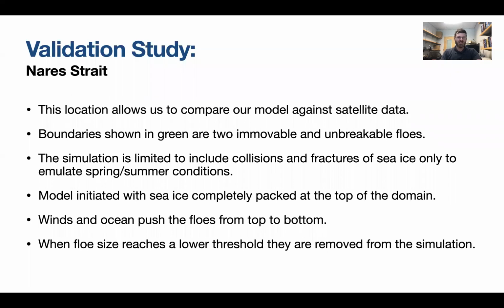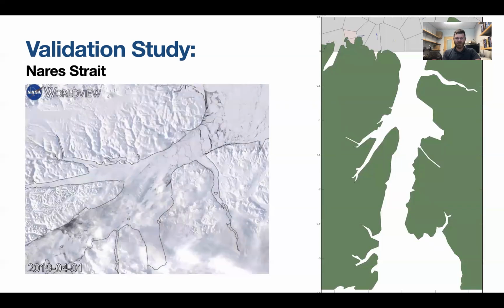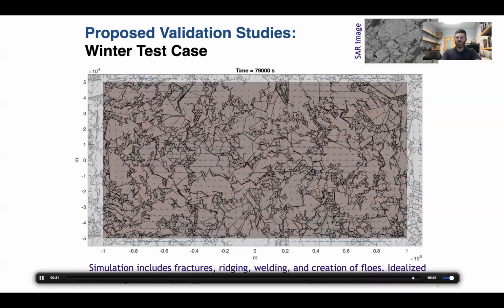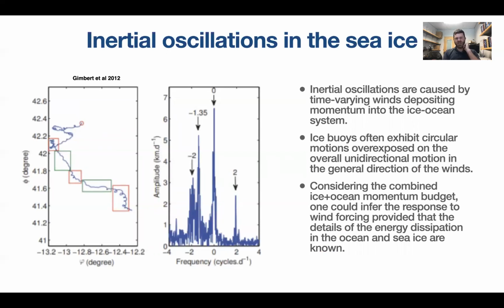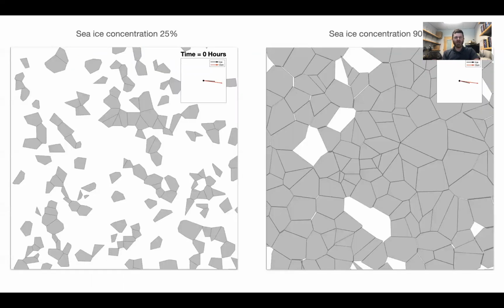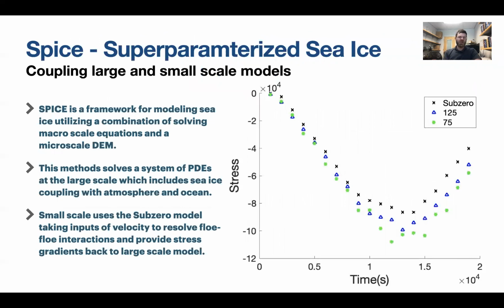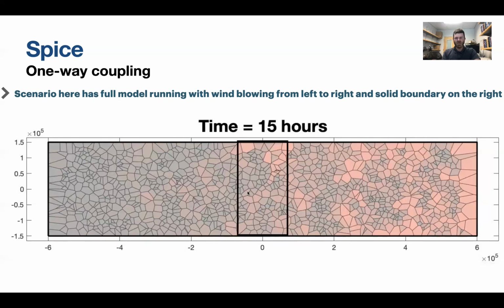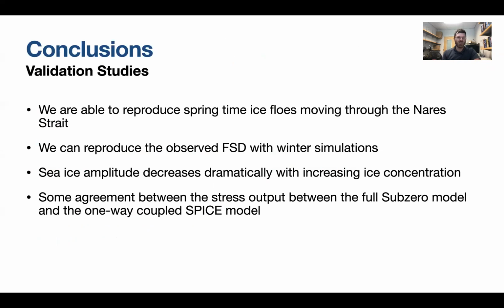SubZero – Sea Ice Model with an Explicit Representation of a Floe Life Cycle Process Studies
Sea ice is commonly represented in climate models as a continuous fluid with prescribed rheological properties aimed to represent its motion at relatively large scales, O(100km). However, at relatively small scales, O(10 km) and less, sea ice consists of a collection of strongly interacting floes that undergo frequent fractures leading to large-scale motion. Here, we will present a prototype of a new sea ice model (SubZero) that explicitly simulates the lifecycle of individual sea ice floes. Its various capabilities will be demonstrated and physical parameterizations will be discussed, including floe fractures, welding, creation from the open ocean, etc. The key advantage of this model is that its evolution equations can, in principle, be constrained from observations for each individual process parameterization, and hence it could present a valuable alternative to existing rheological models, the parameters of which do not represent explicitly observable quantities.